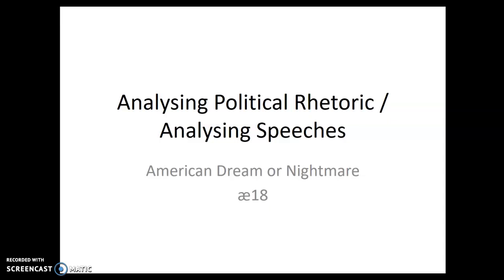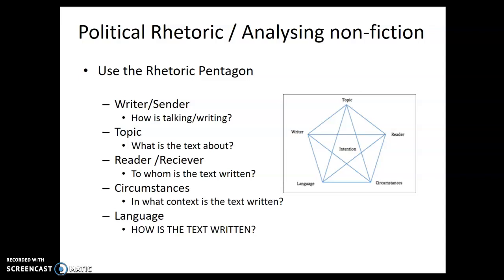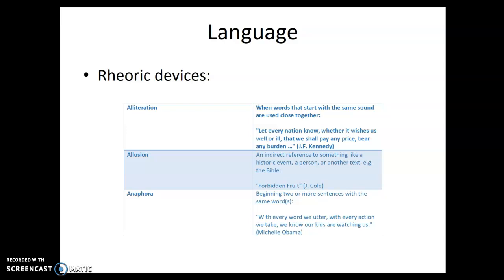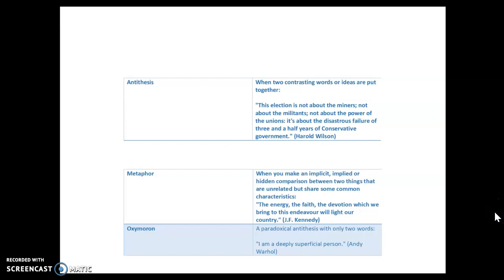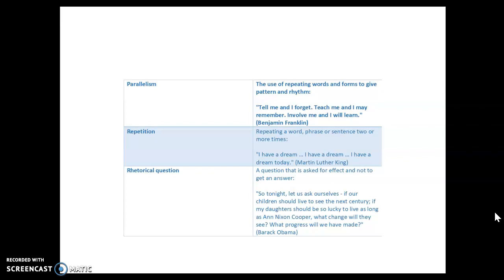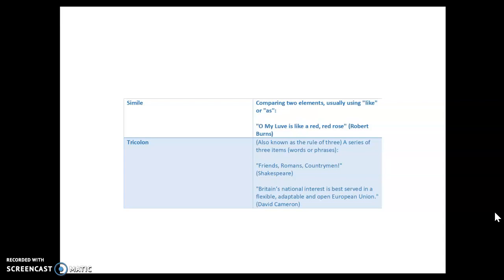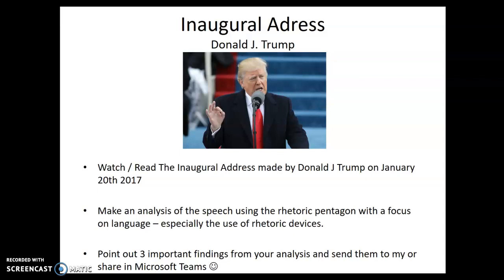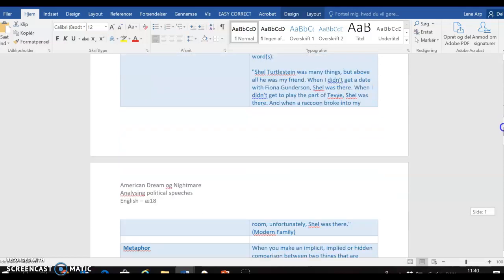Introduction to rhetoric analysis - Speech analysis